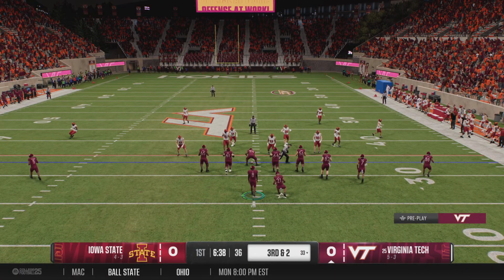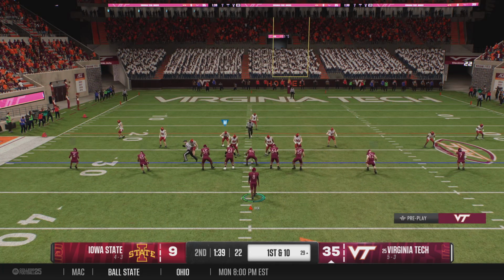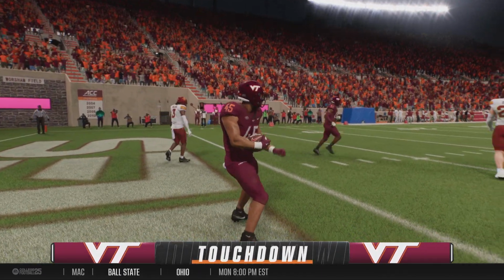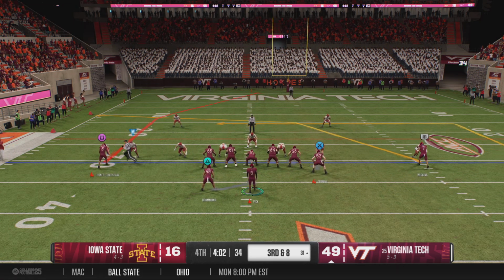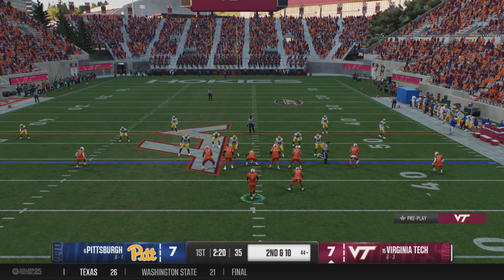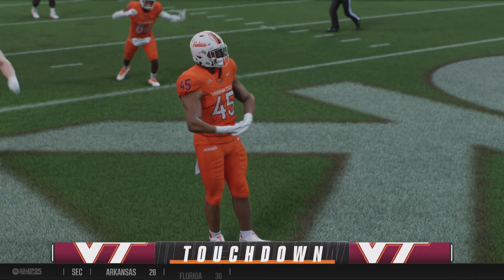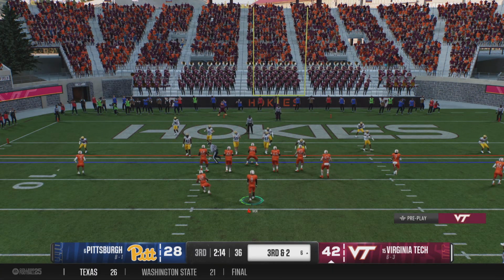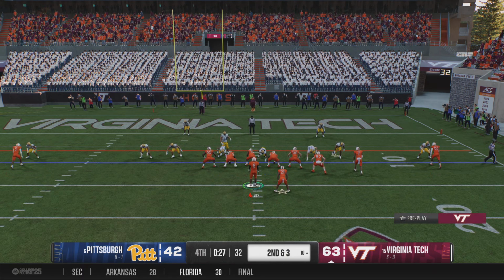EA SPORTS College Football 25 RTG Michael Vick 11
I have been slacking with uploads so I need to upload more before finishing college as Michael Vick.